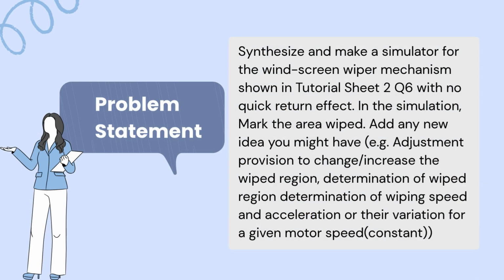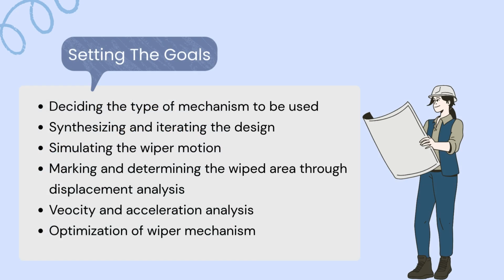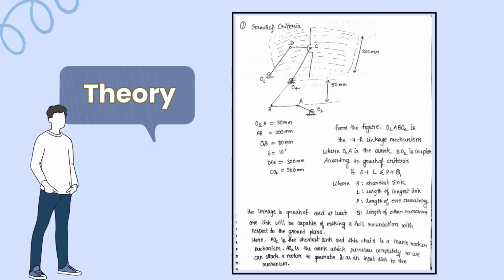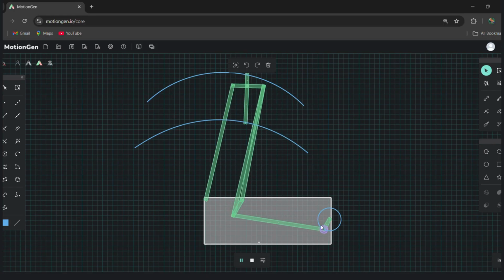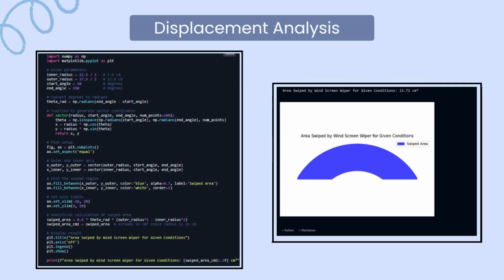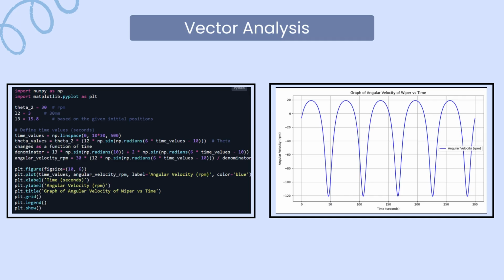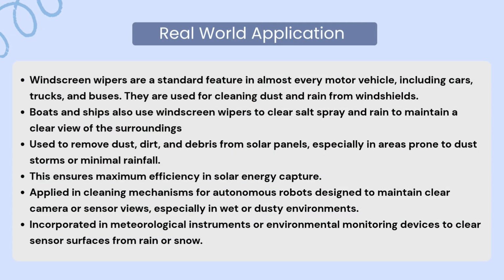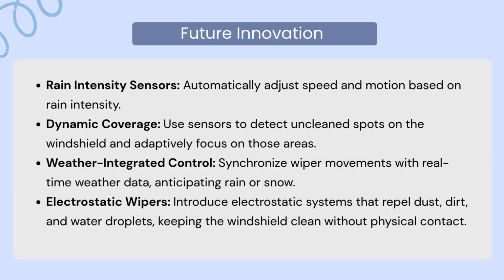Group presentation mechanism sessional tutorial 5 windscreen wiper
Windscreen Wiper
Group Member
Saloni 23ME10074
Raksha Gupta 23ME10066
Rupali Hingankar 23ME10070
Sritoma Nandan 23ME100104